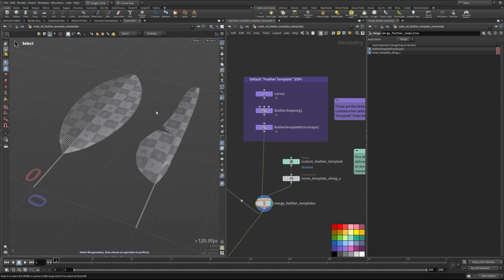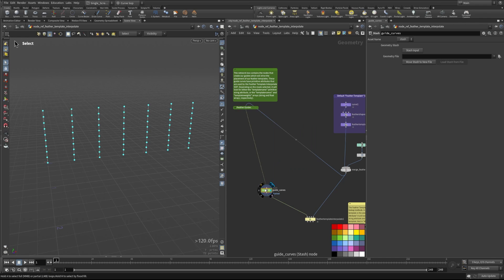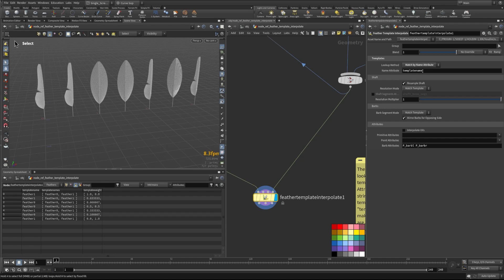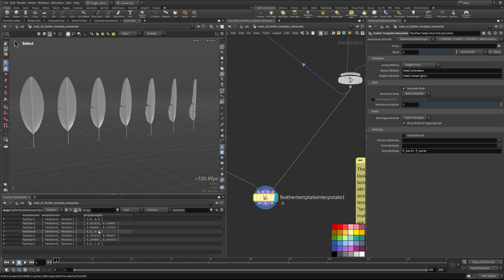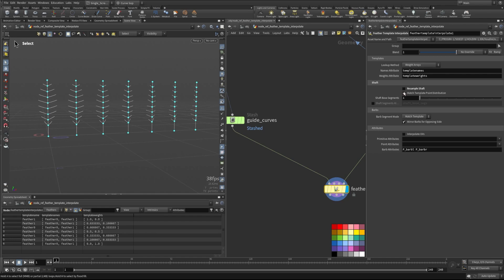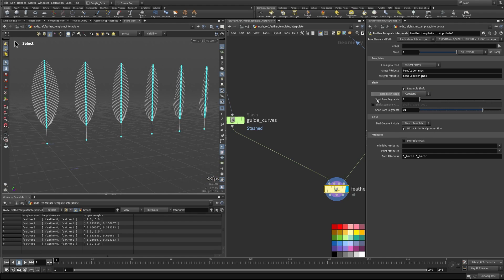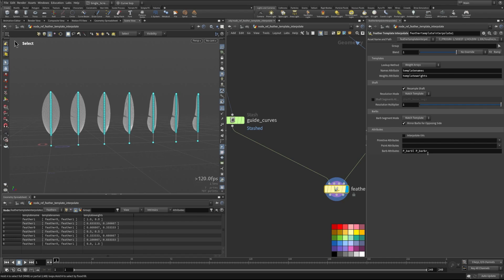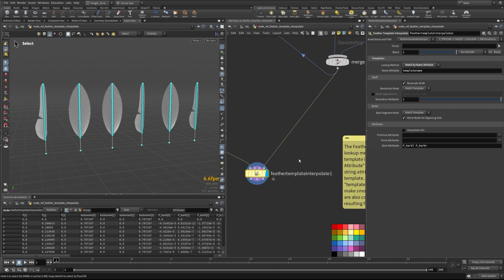Feather Template Interpolate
Blend the barb values of a set of template curves.